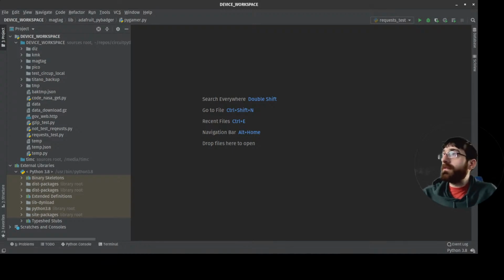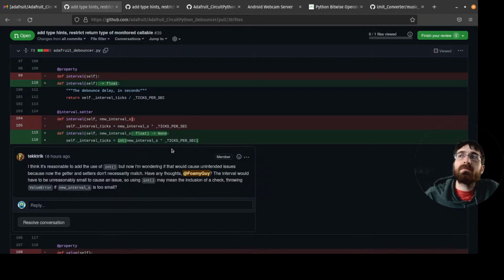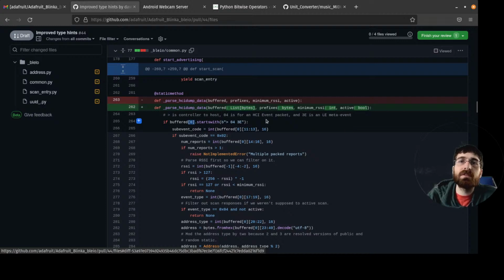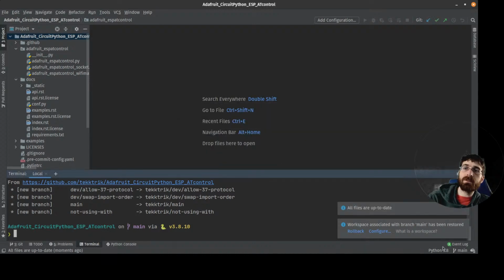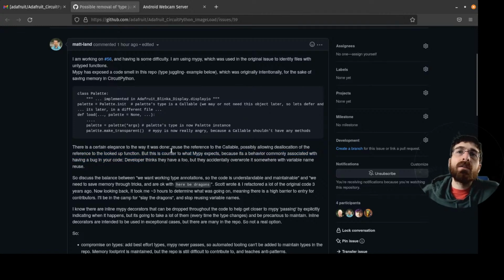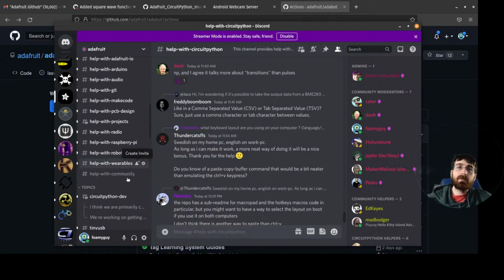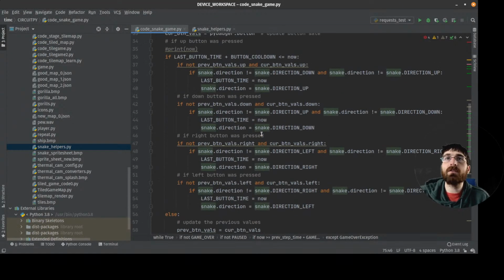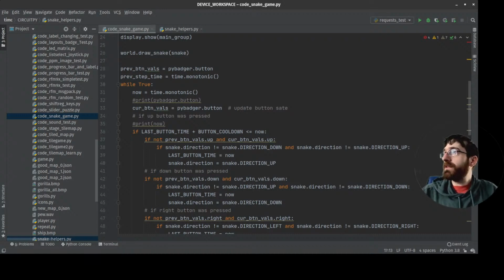Rare Tuesday Funday - Typing PR Reviews from PyCon Sprinters and other CircuitPython things